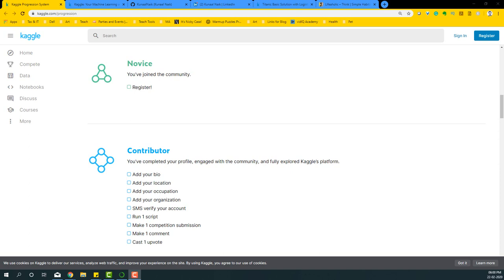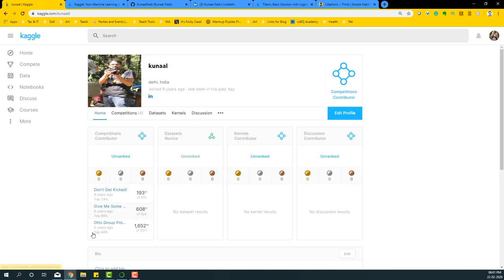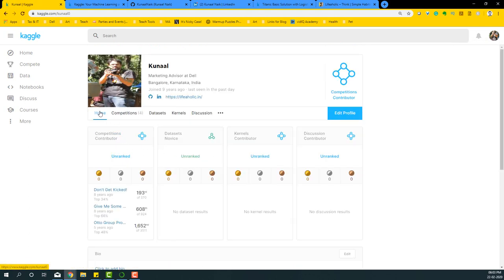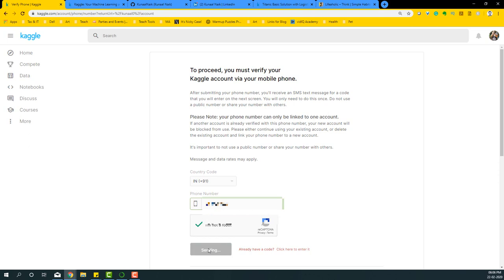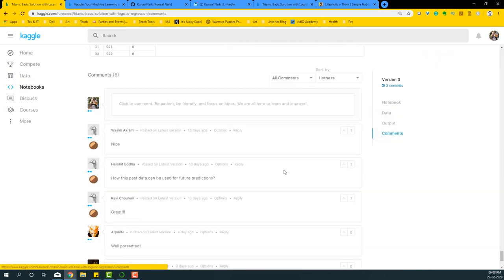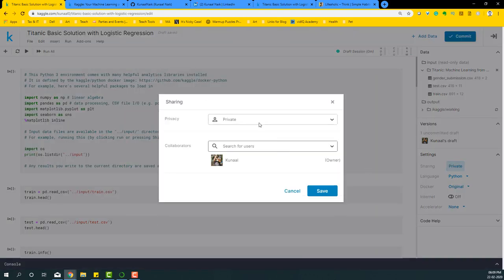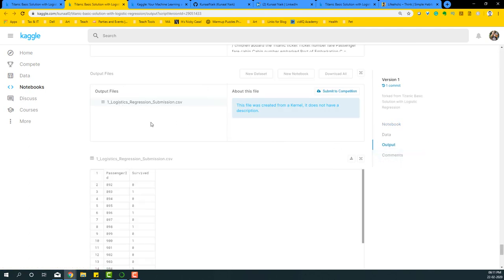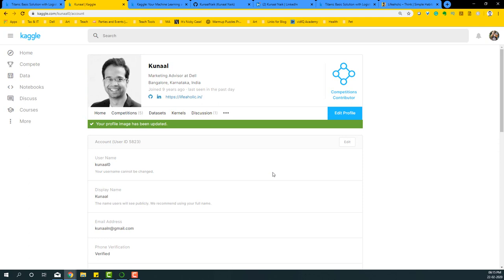Become a Contributor on Kaggle | How to progress on Kaggle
Kaggle helps you boost your Data Science profile. Also, it's a platform to sharpen your Machine Learning Skills. While its fun to practice here, we need to keep a track on the Progression system to rank on Kaggle. In this video, I teach how to become a Contributor on Kaggle. As soon as you join, you are Novice. You need to follow several steps such as updating your profile, participating and submitting one solution. Also, you need to SMS verify your account before you can run kernels on Kaggle.

This video helps you become a Contributor and kick start your progression on Kaggle. Happy Kaggleing!